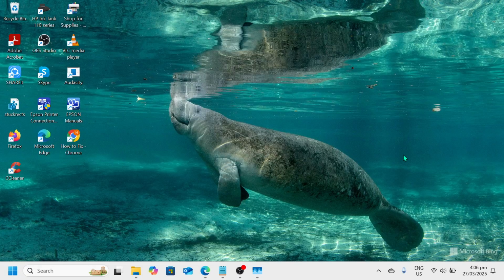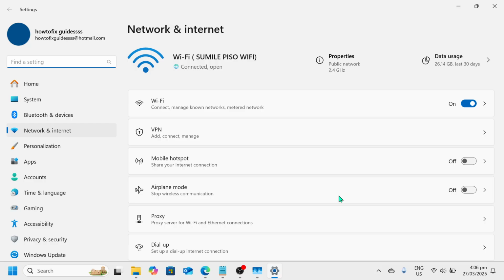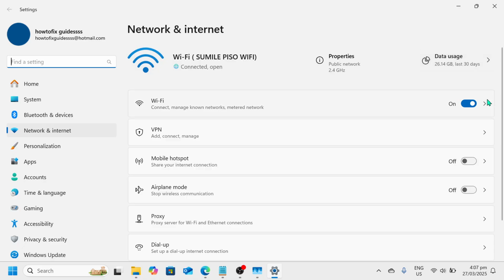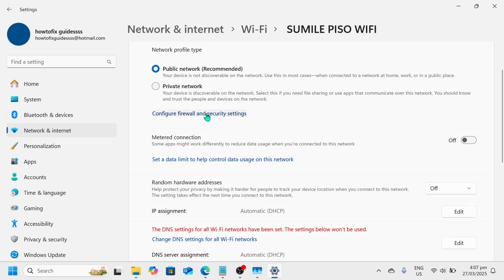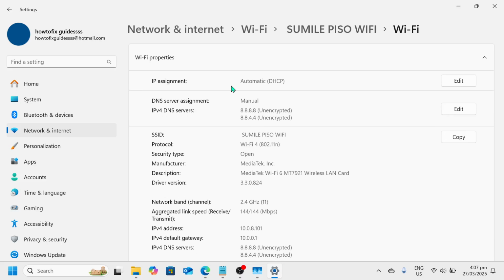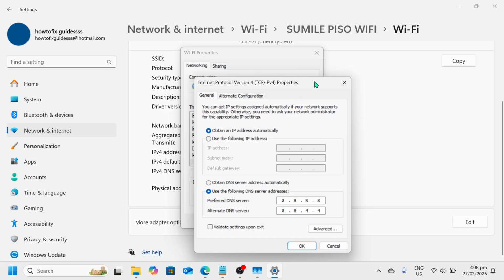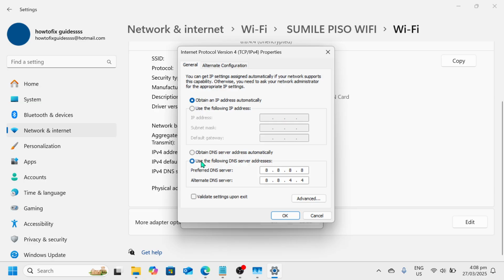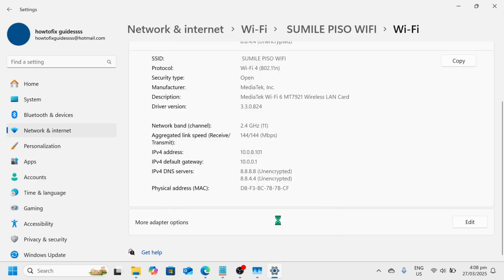How to Change Windows DNS To Make Website Load FASTER DNS Server For Faster Internet Windows 11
Want to speed up your internet and make websites load faster? Changing your DNS settings can improve browsing speed and security. In this video, we’ll show you how to change your DNS server in Windows 11 for a better online experience. Watch now for an easy step-by-step guide!